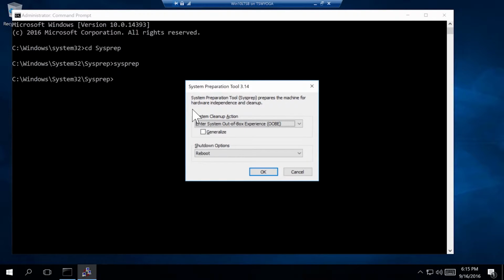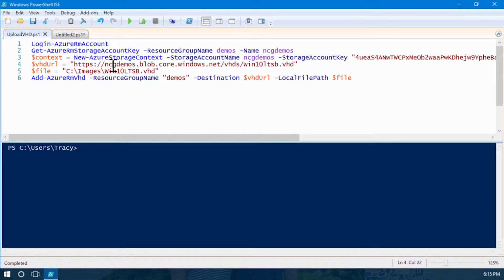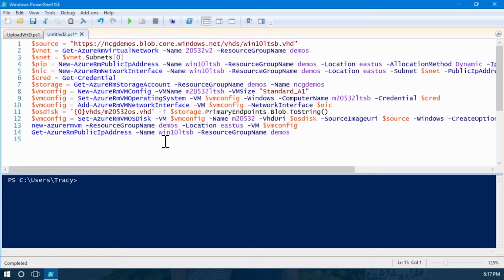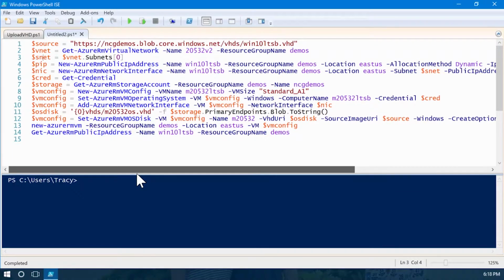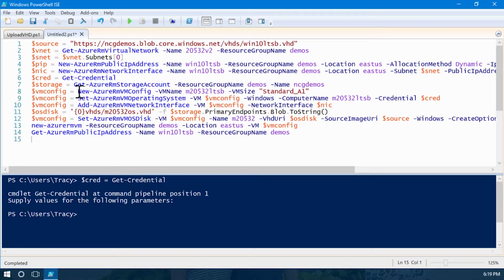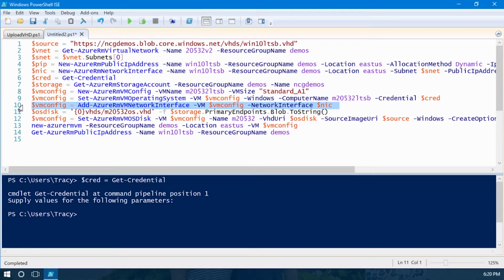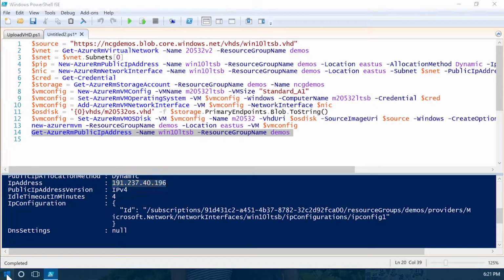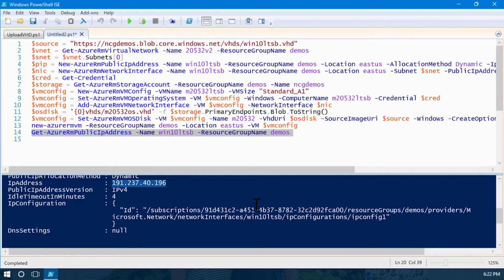M20532 CM02L03T17S01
Description